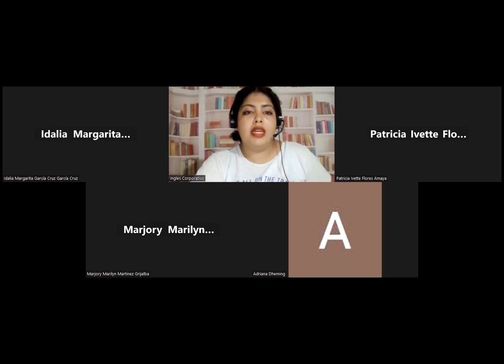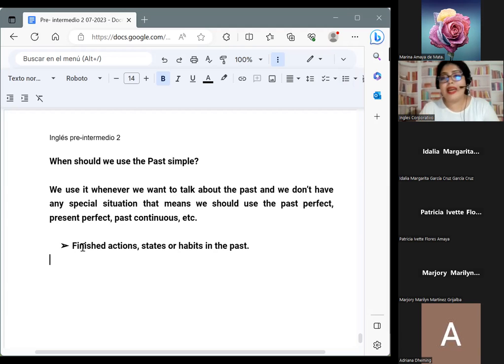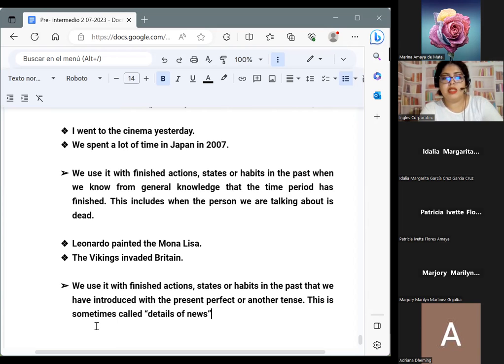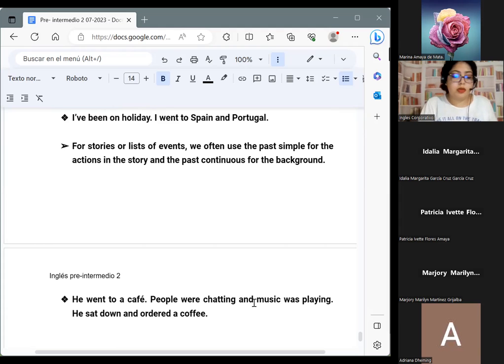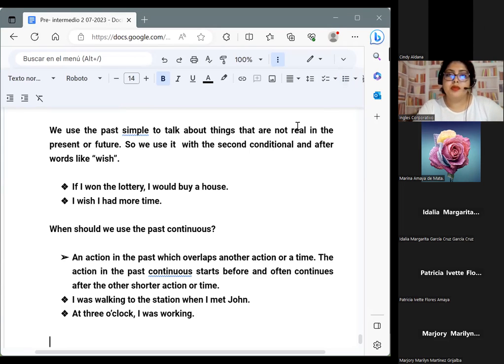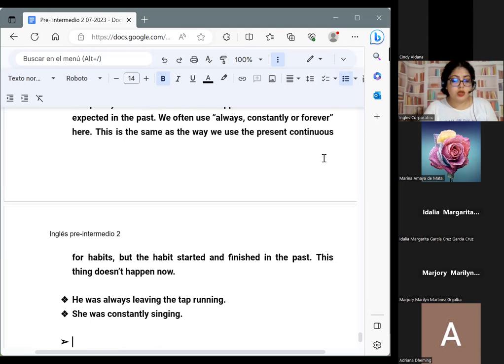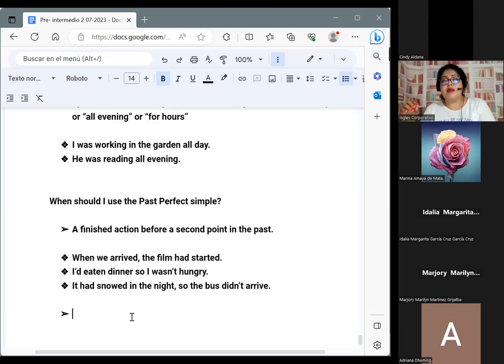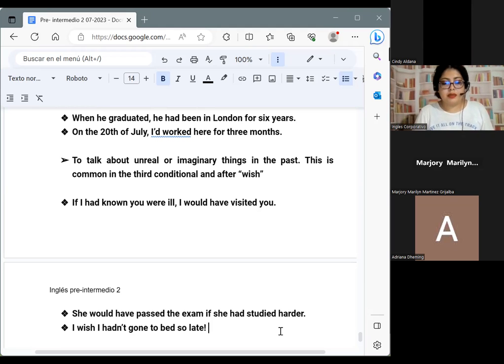Session 15-26/07/2023-PI2-01-8-9-PM-07-23-Chavarria-Past tenses.